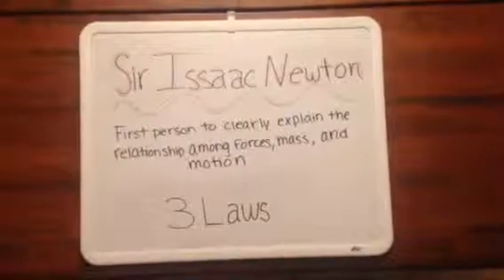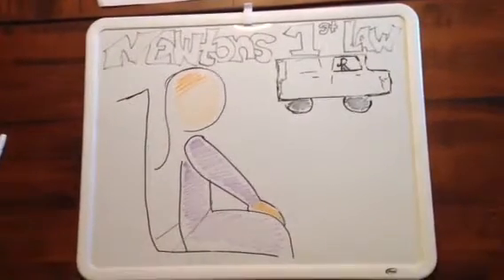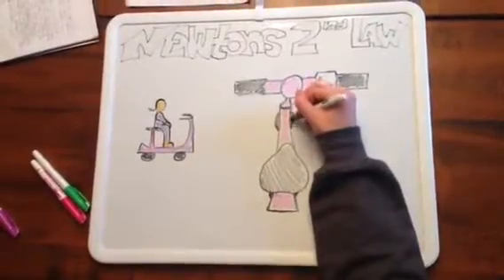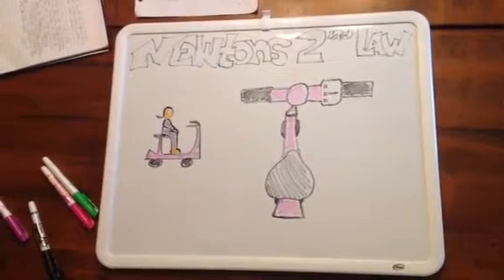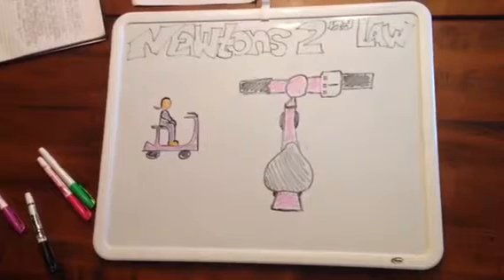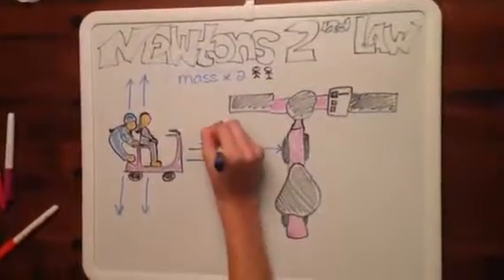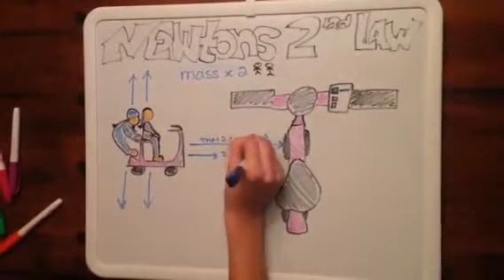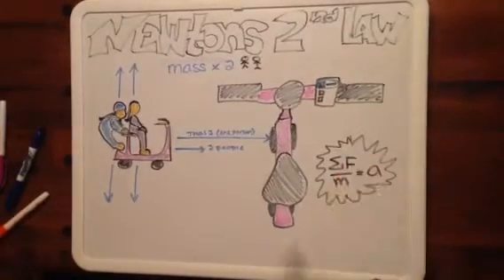Newtons 3 laws